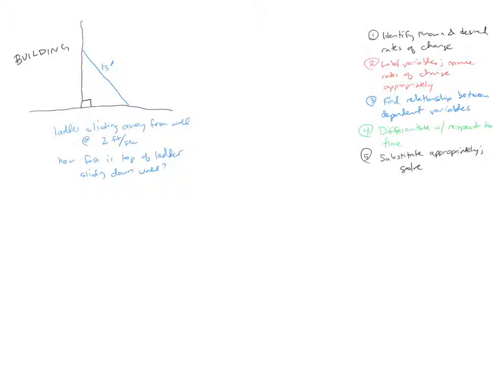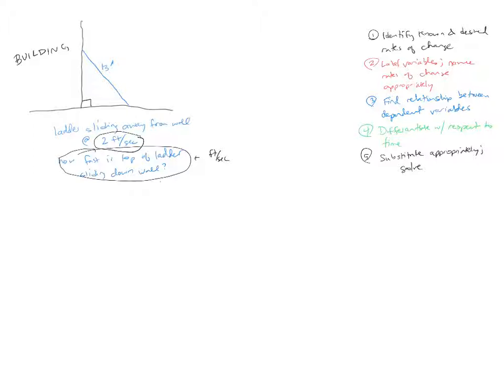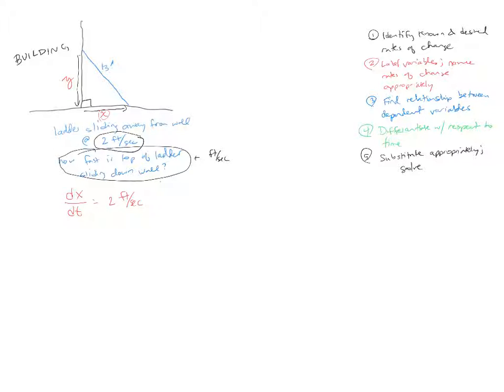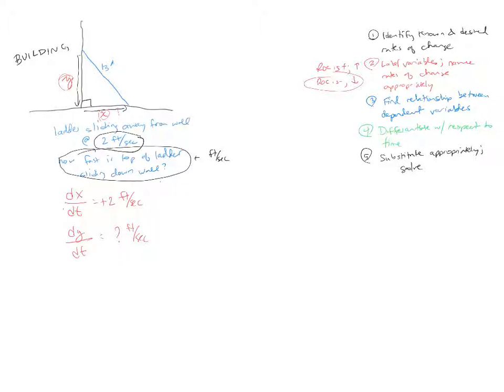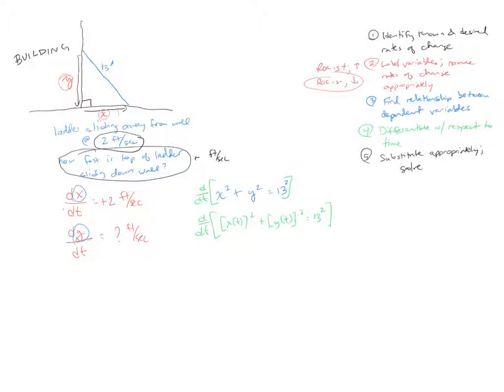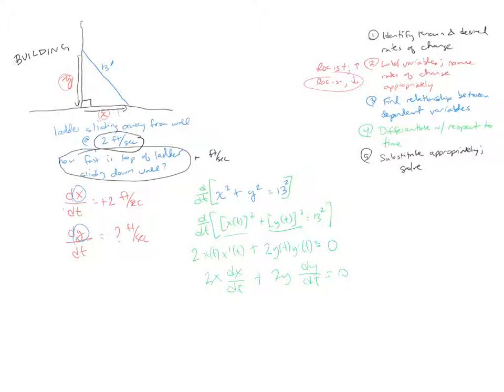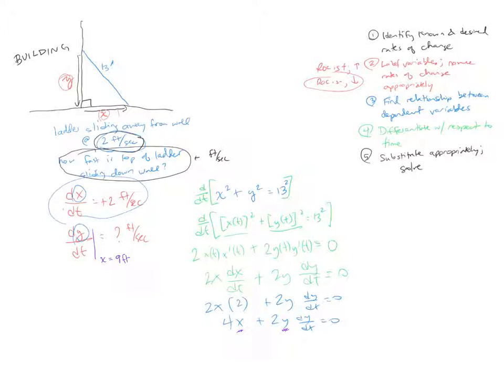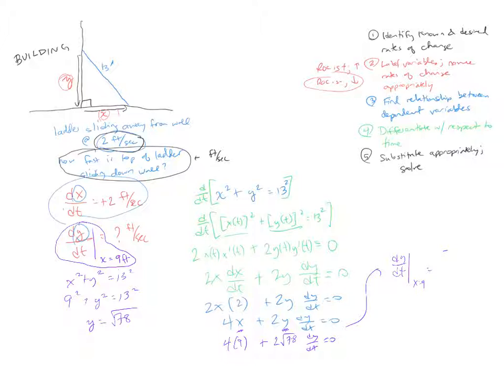sliding ladder rr problem